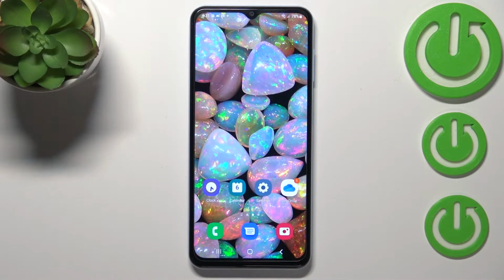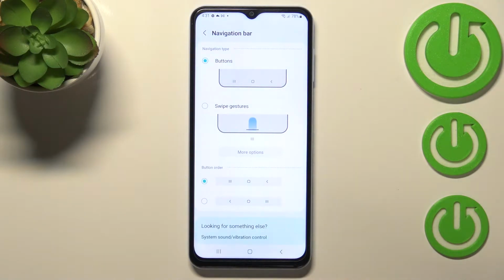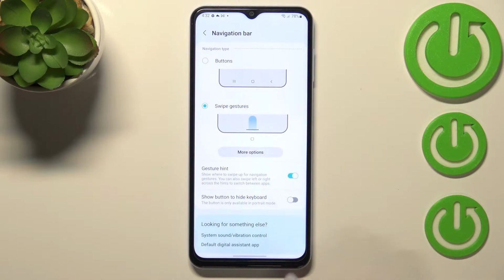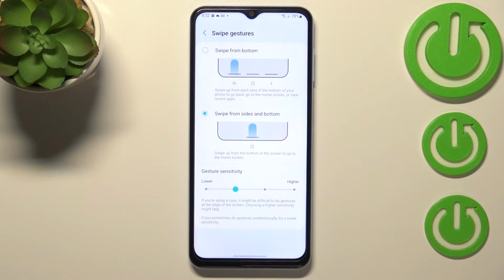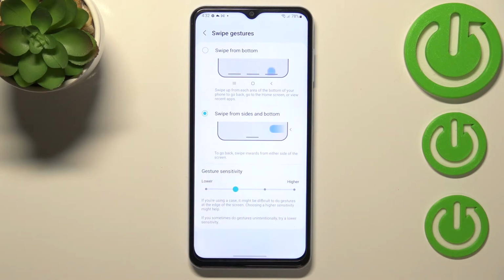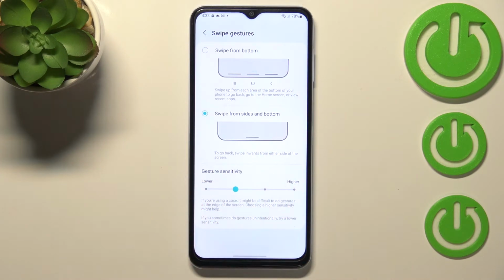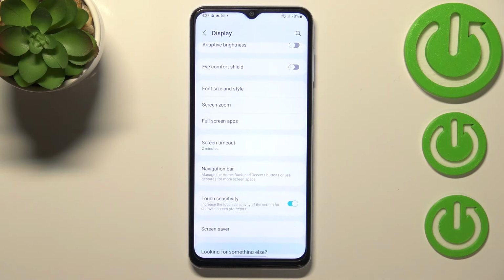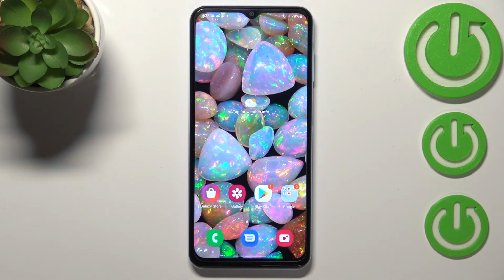How to Change Navigation Bar on SAMSUNG Galaxy A13 - System Navigation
We will show you how to customize the navigation bar on your SAMSUNG Galaxy A13. We'll cover all the necessary steps, including accessing the settings, finding the navigation bar option, and making the necessary changes. So, if you want to give your SAMSUNG Galaxy A13 a new look, this tutorial is for you!

How to Set Up Navigation Bar on SAMSUNG Galaxy A13?
How to Change Navigation Bar on SAMSUNG Galaxy A13?
How to Switch Navigation Bar on SAMSUNG Galaxy A13?